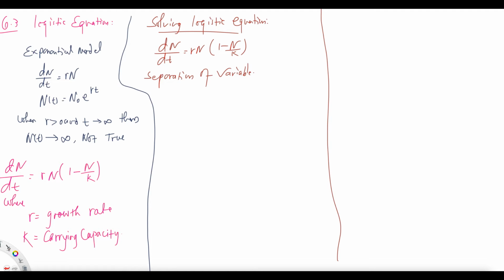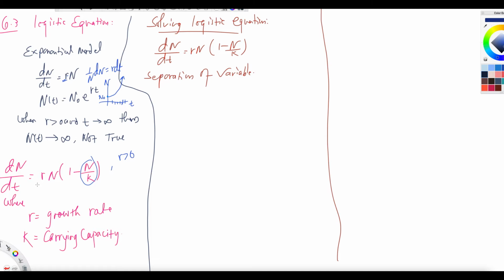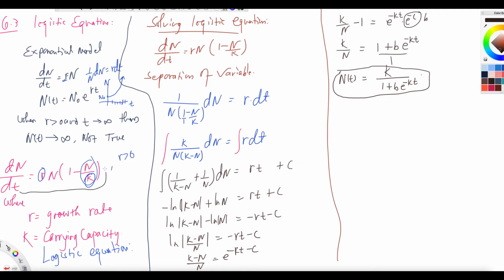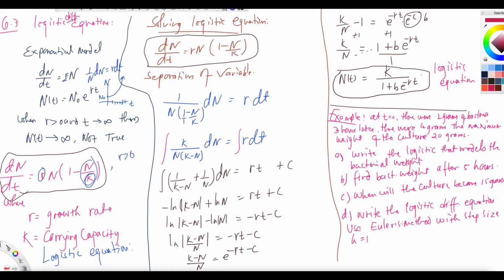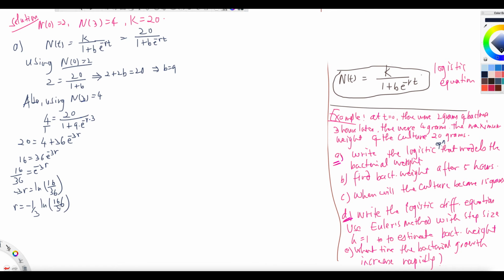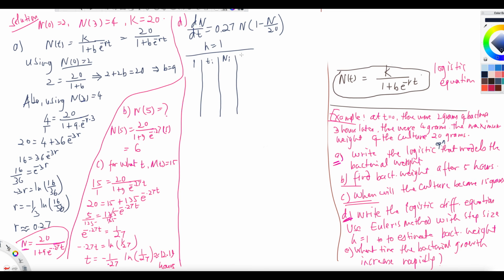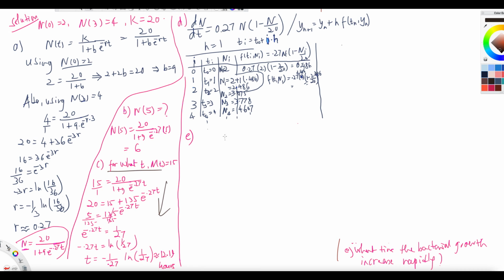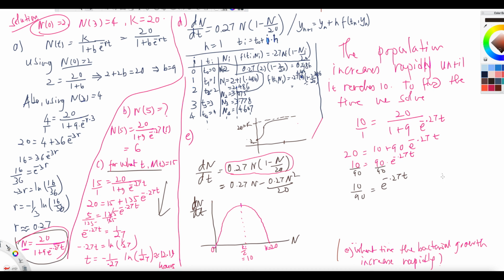Separable Equation and Logistic Model 2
Separable Equation and Logistic Model